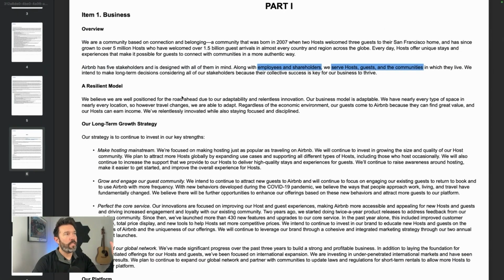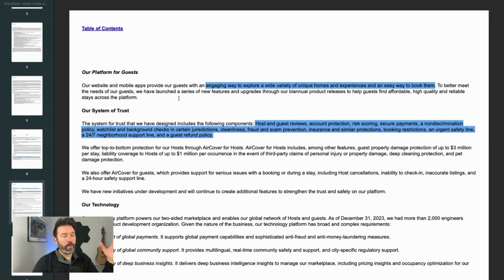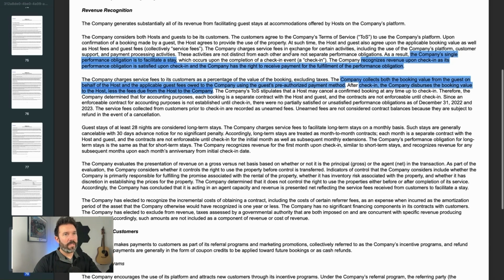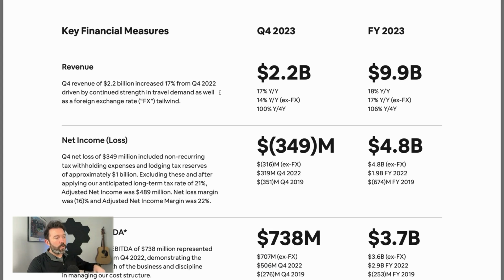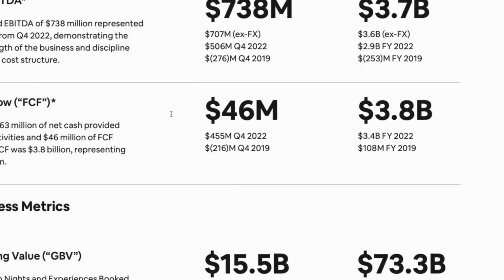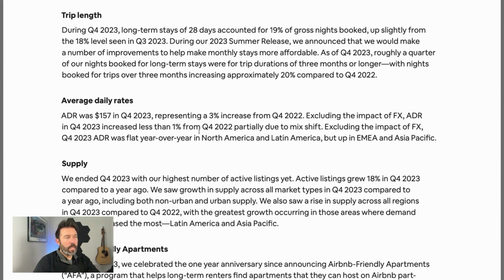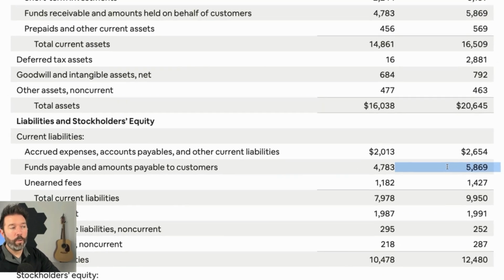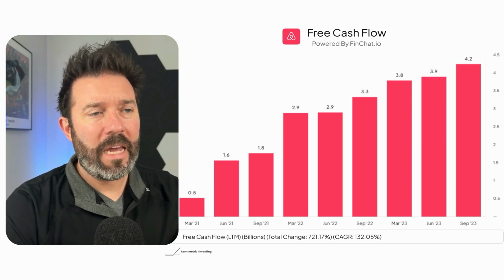Airbnb Stock: Everything You Need to Know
Airbnb stock has been one of the most disruptive companies in hospitality in decades, building a marketplace that connects millions of travelers with homes and rooms. But how does Airbnb's business work, how is it so profitable, and is Airbnb stock a good investment? Travis Hoium answers exactly that in this video.

💰 If you like this video, check out my free Asymmetric Investing Newsletter for more investment analysis

📊 The charts I use are made with FinChat, the best tool for investment research. I pay for the Pro plan, but you can get started making beautiful charts and asking the AI questions

0:00 Intro
0:50 SEC Filings
1:05 Business Overview
3:56 Revenue Recognition
5:45: Negative Cash Conversion Cycle
6:40: Airbnb's AI Future
10:46: Cash
12:04: Financials